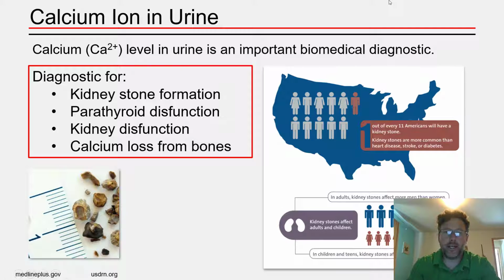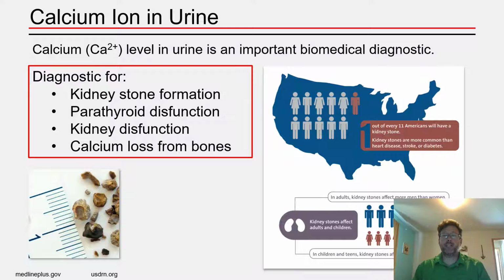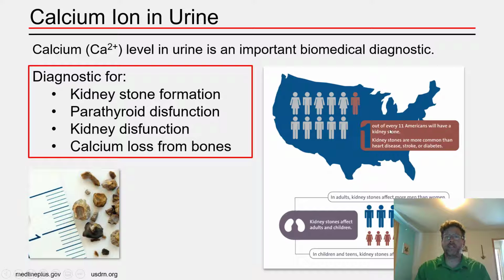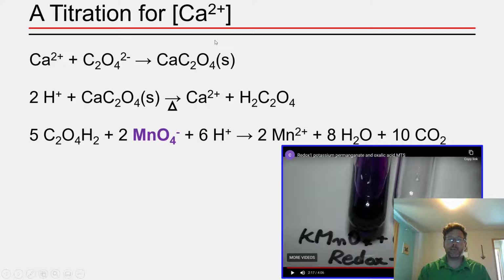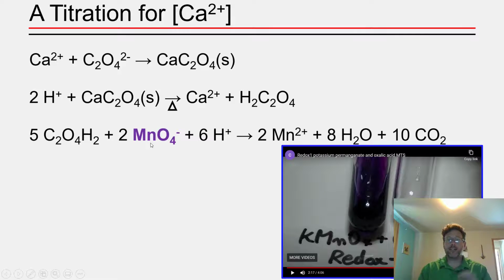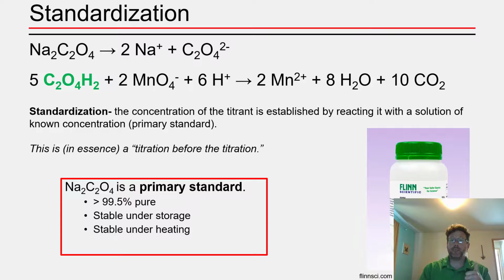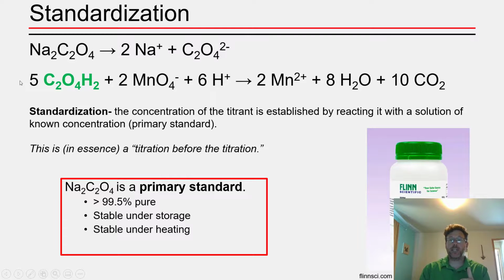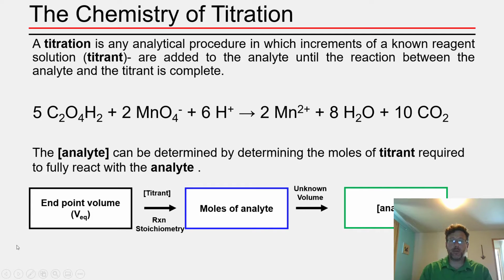Titration in Context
Quantitative Analysis. In this lecture, we talk about titration assays in the context of a biomedical assay.